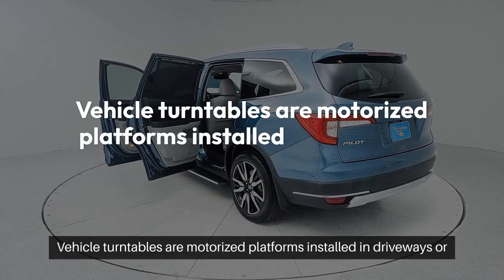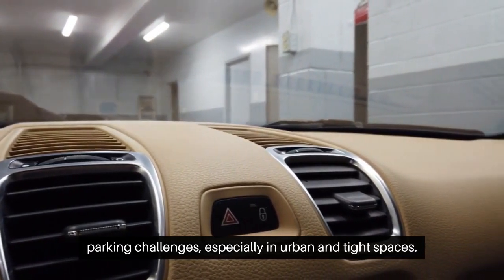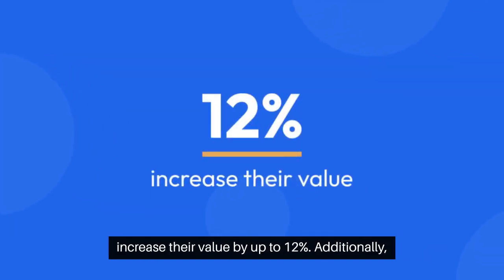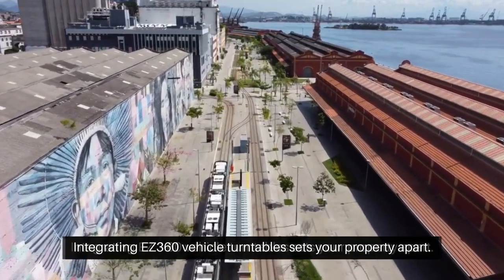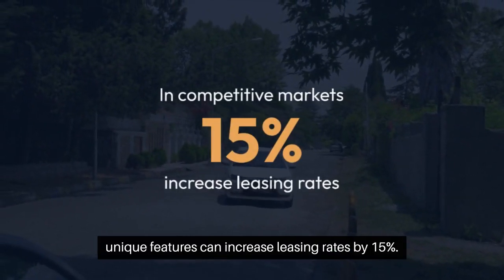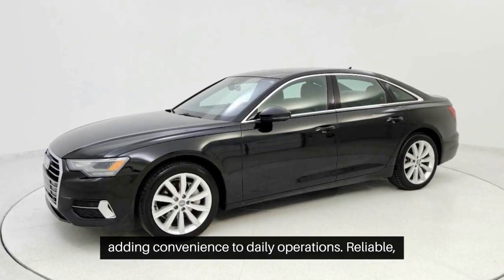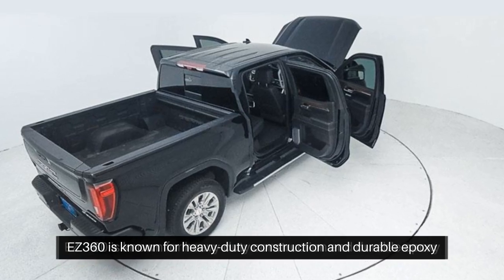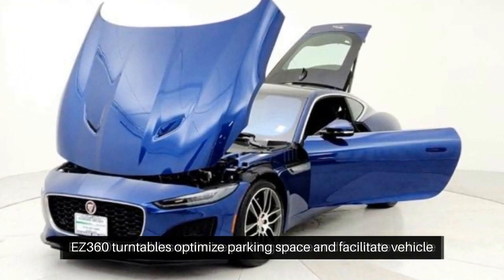Video: EZ360 Vehicle Turntables: Elevating Commercial Property Value and Efficiency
In commercial real estate, efficiency and innovation are crucial. As a developer, you’re always looking to enhance functionality and boost property value. EZ360 vehicle turntables offer a practical solution that combines functionality with modern design.

For developers, EZ360 turntables add convenience and value to commercial properties by integrating advanced parking technology.

Incorporating an EZ360 vehicle turntable isn’t just about convenience—it’s an investment in your property’s value and appeal. Whether upgrading or developing new properties, EZ360 provides the expertise needed for exceptional results. Contact EZ360 today to discover how their turntables can transform your property and drive success.

EZ360 Photo Studio offers a comprehensive solution, upscaling photos to 4K, enhancing them, and replacing backgrounds for just $5 per VIN. Their automated service ensures dealers present their inventory in the best possible light effortlessly, including photo spinning for a complete view. This makes EZ360 an invaluable tool for improving online car sales.

EZ360 is the leading provider of car dealer photo studios, turntables, and software.